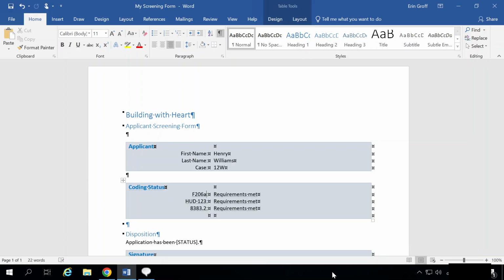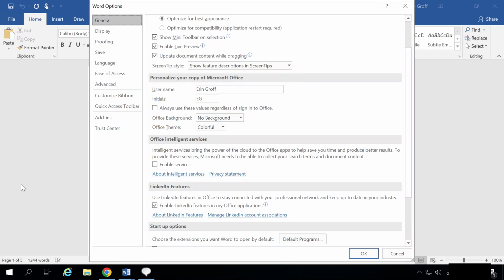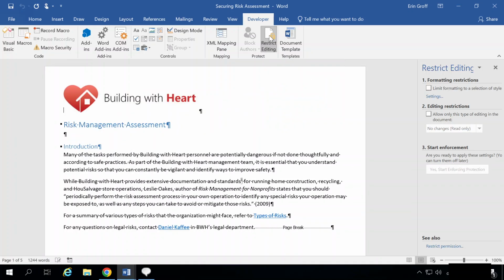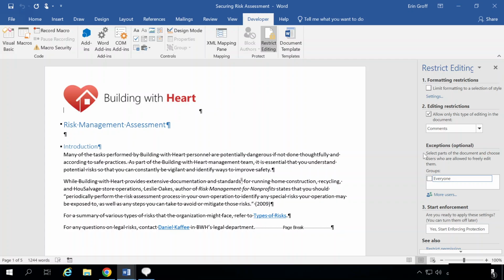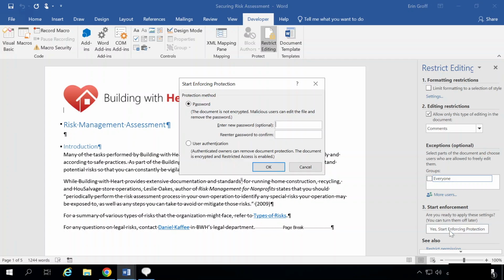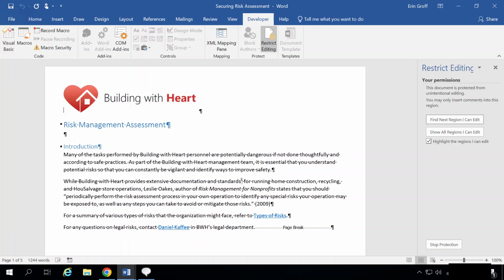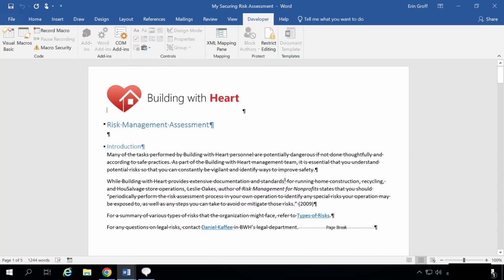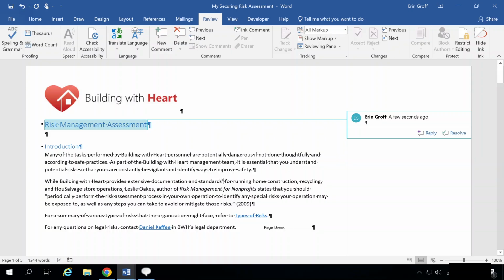WP3 Activity 5-3